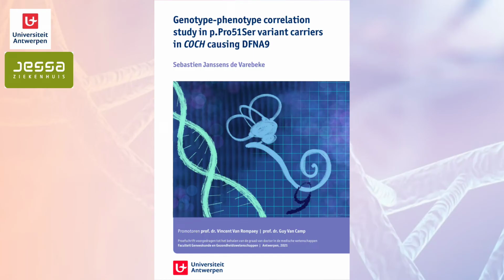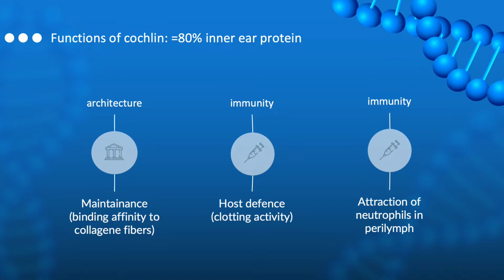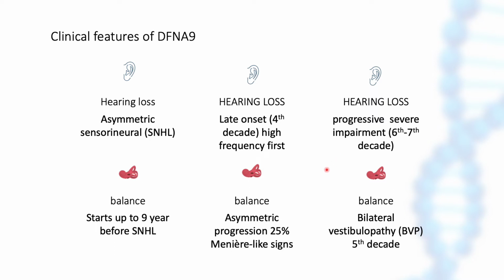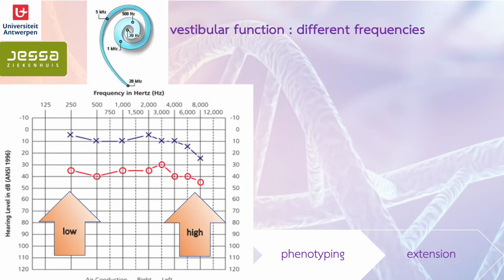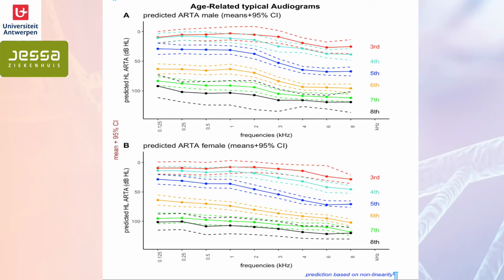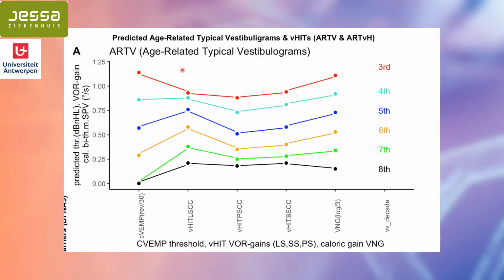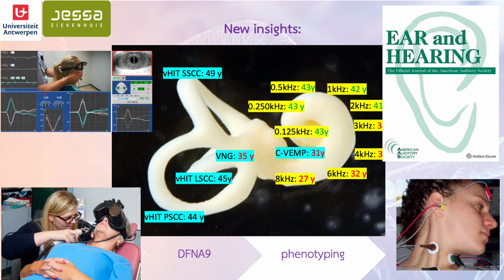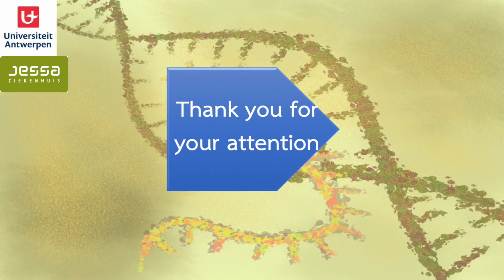Sebastien Janssens De Varebeke, Jessa Hospital Hasslet/ University of Antwerp, Belgium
Genotype-phenotype correlation study of a series of 111 confirmed p.Pro51Ser carriers in COCH causing DFNA9: unraveling the vestibular decline.